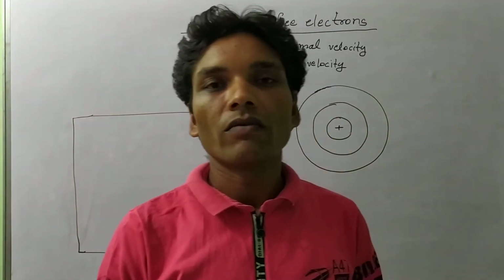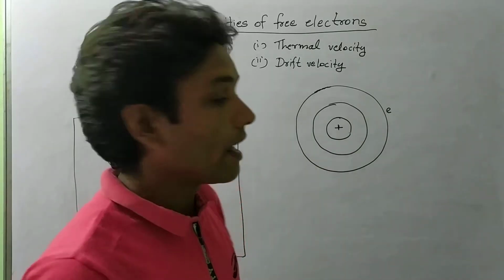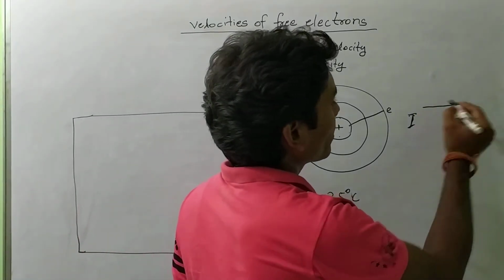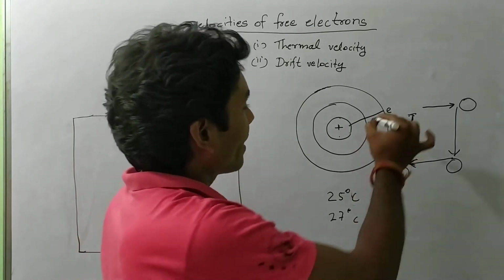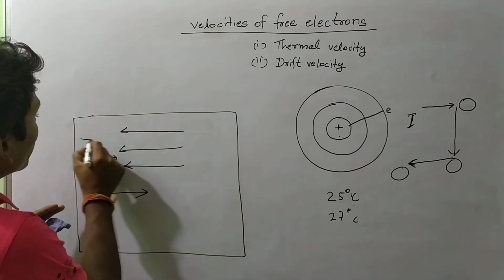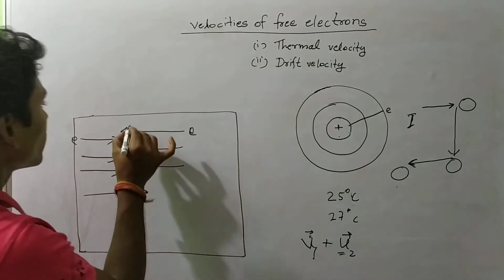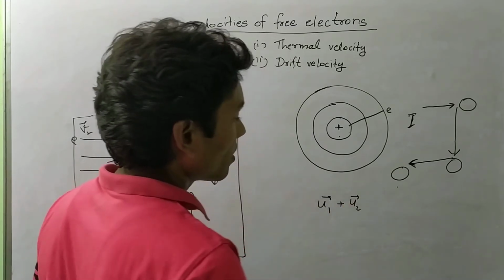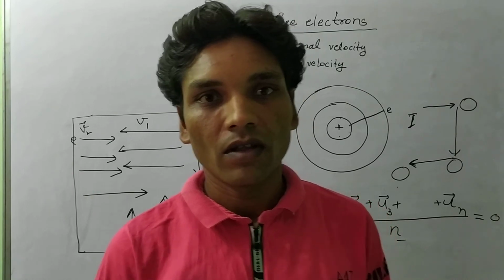Current electricity || thermal velocity of free electrons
Thermal velocity of free electrons